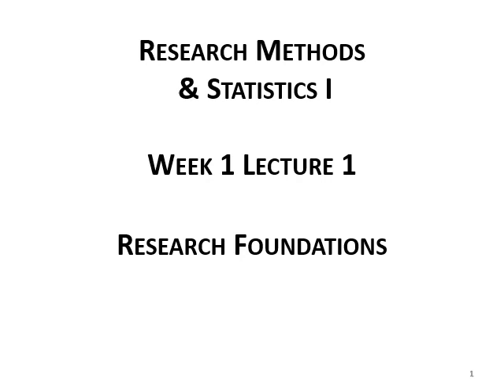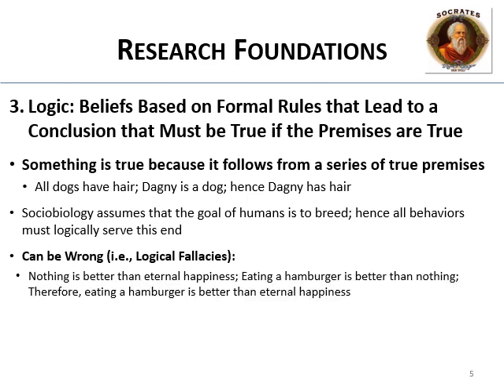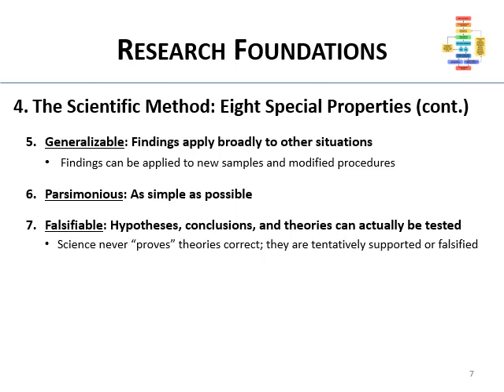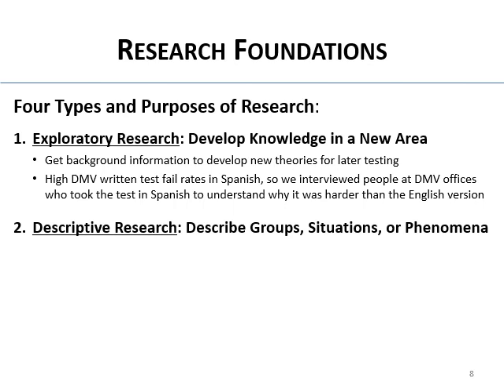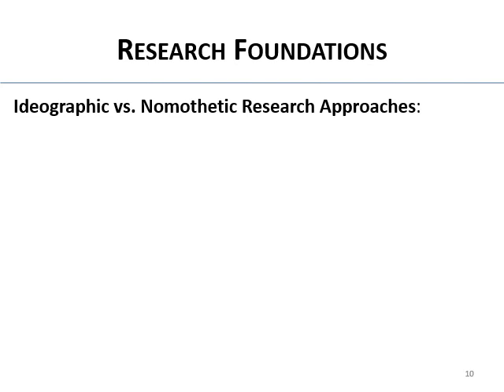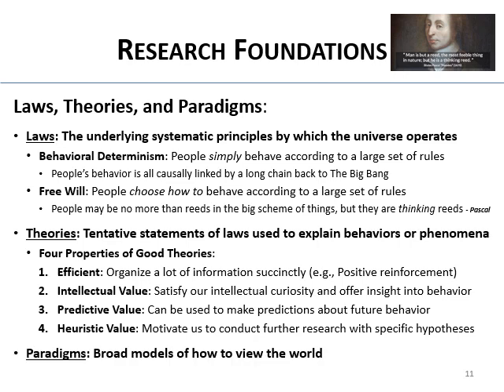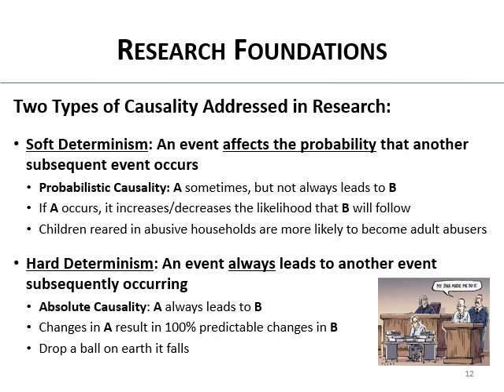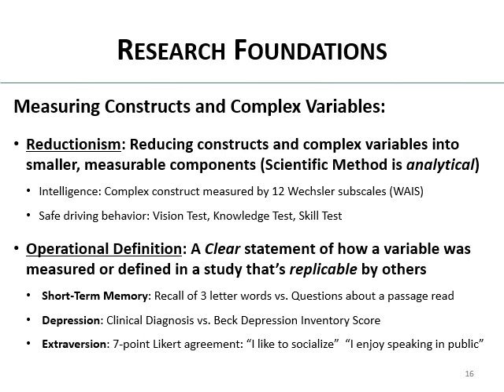Week01 Lecture 01 Research Foundations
epistemologies: faith, common sense, and logic, the scientific method; types and purposes of research: exploratory, descriptive, correlational, explanatory; approaches to research: ideographic vs. nomothetic; laws, theories, and paradigms; causality: soft vs. hard determinism; scientific reasoning: inductive vs. deductive; measuring complex constructs & variables: reductionism and operational definitions; research hypotheses; Getting started with research: literature reviews; pilot studies